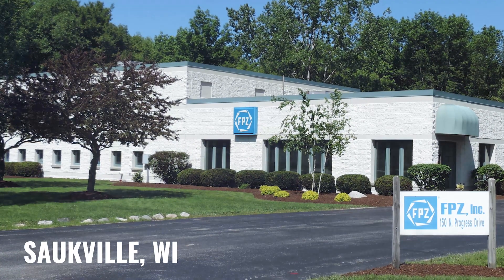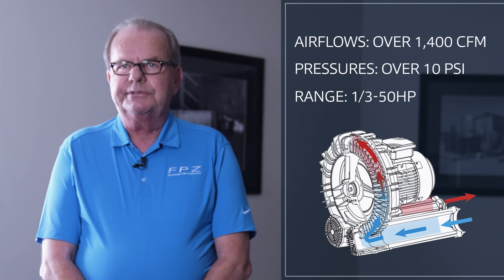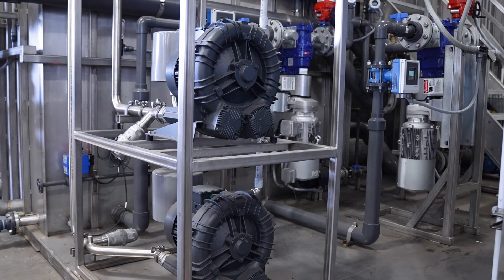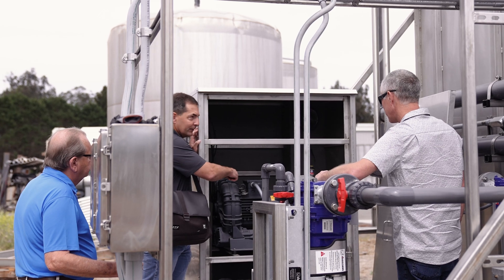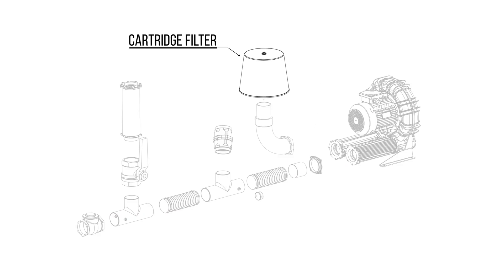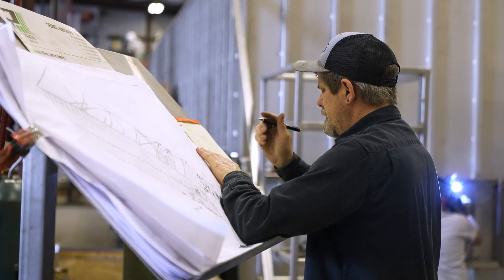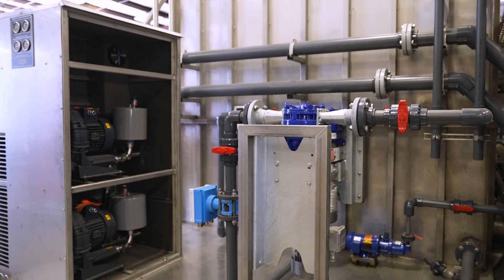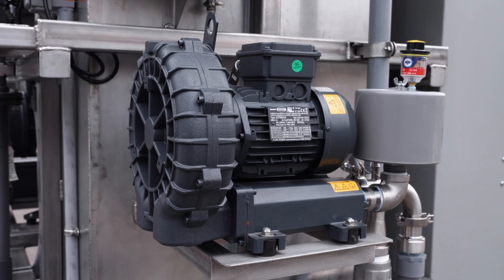Cloacina x FPZ Blowers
FPZ Blowers and Cloacina team up to talk about Regenerative Blowers and their superiority in wastewater treatment applications. See why Cloacina chooses FPZ as their go-to blower for all of their systems.